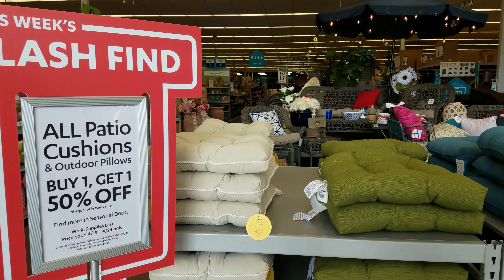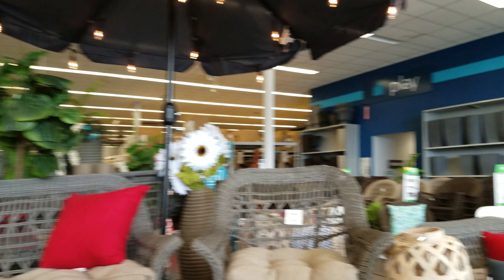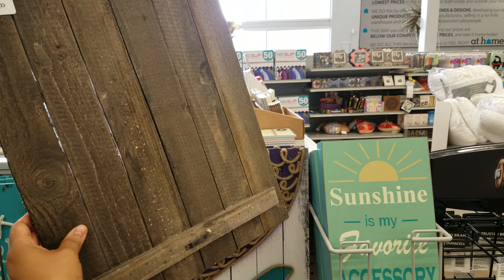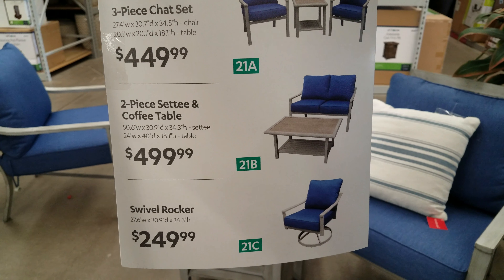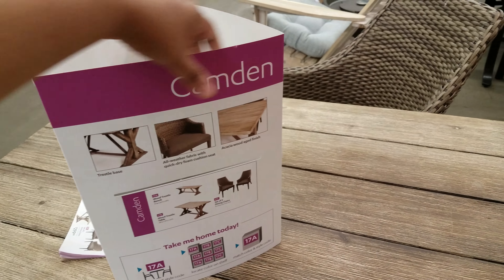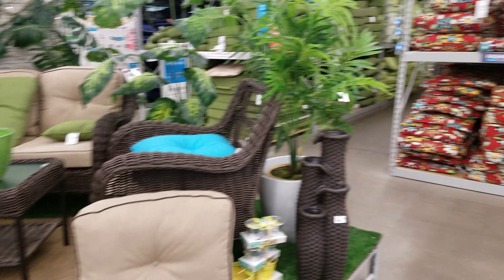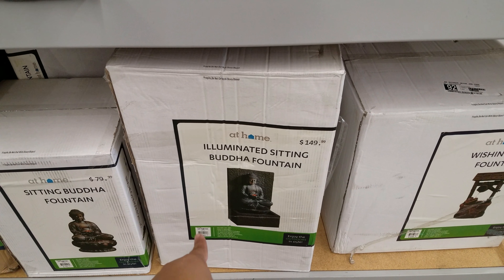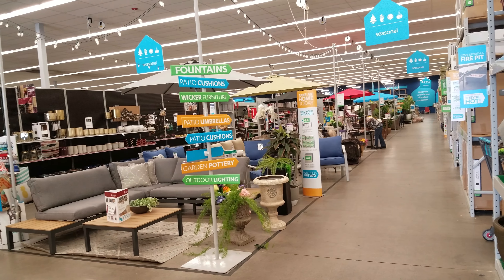Shop WITH ME AT HOME STORE GARDEN PATIO BACKYARD HOME IDEAS WALK THROUGH APRIL 2018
At the at home store . You kind find lots of patio furniture, cushions, outside décor,water fountains and firepits.
We also see some mermaid décor . All your needs for your backyard décor.